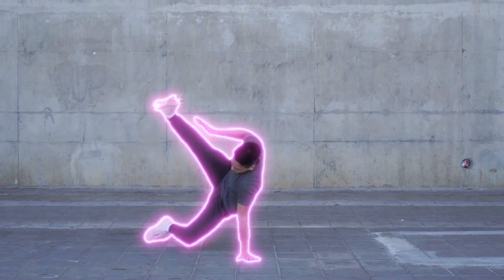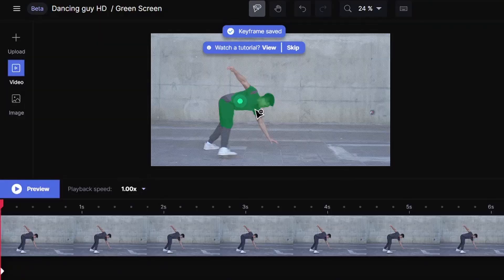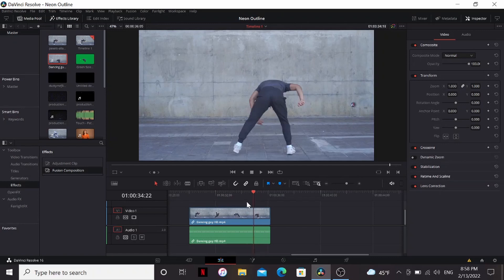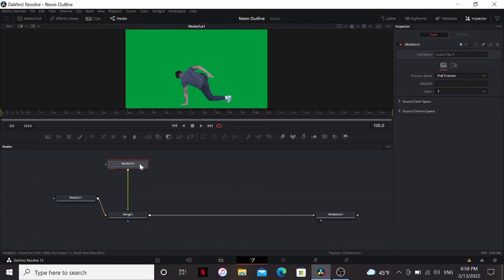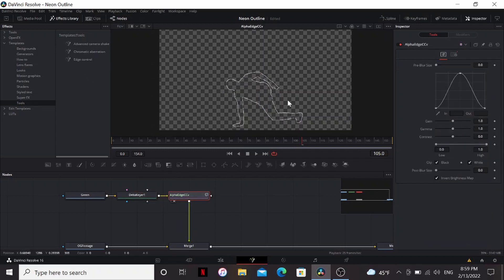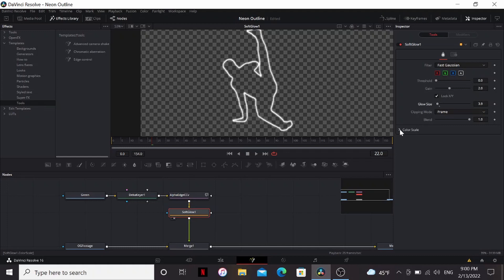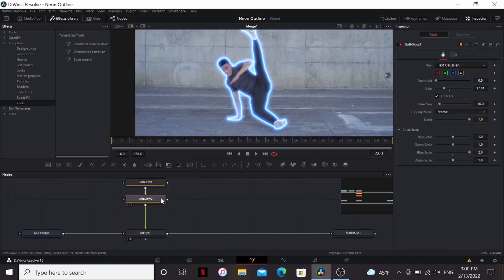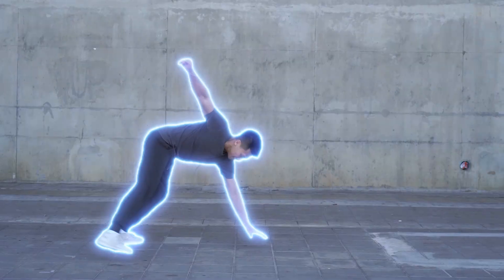SUPER EASY Neon Outline Effect | Davinci Resolve Tutorial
Learn how to make an animated neon outline effect in Davinci Resolve!
Stick around to the end for a treat.
I've seen After Effects tutorials for this effect but not any for Fusion, so I decided to try it. This method is semi-procedural, so no keyframes are needed for the outline!